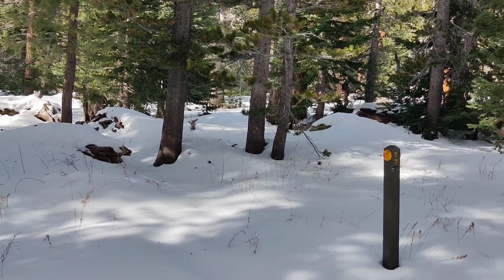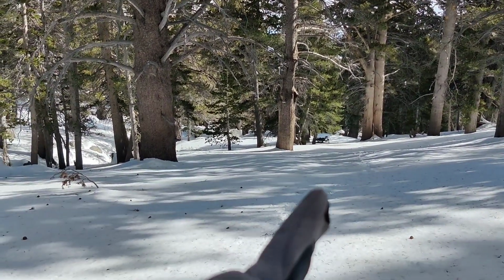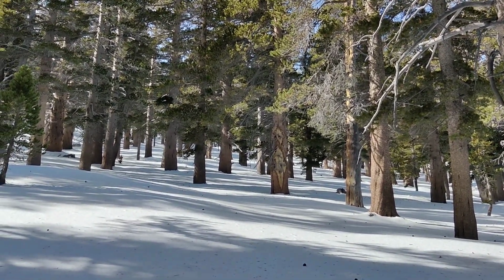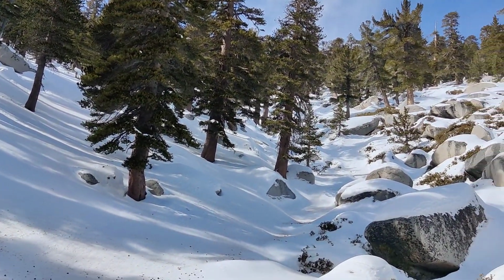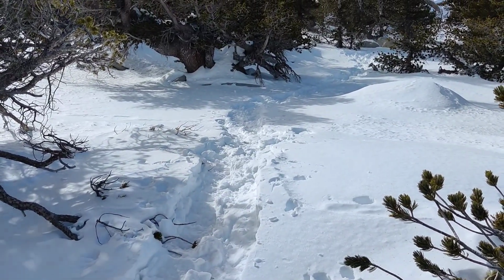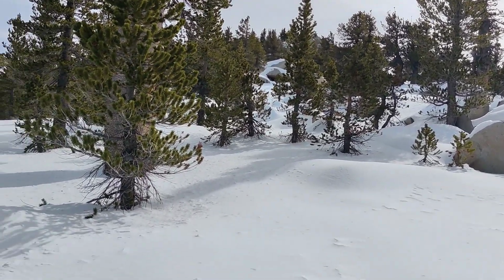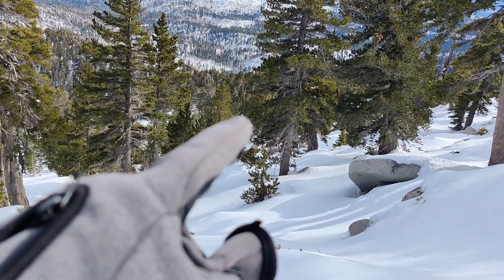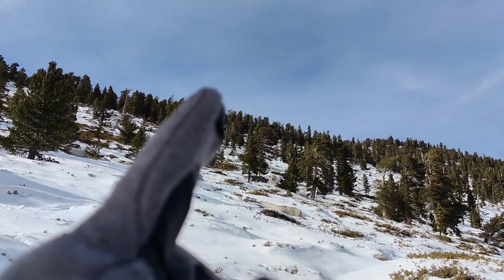20240128 Mt. San Jacinto & Jean Peak Loop